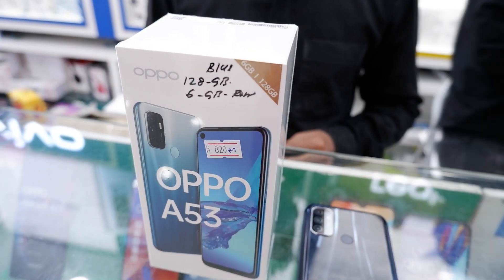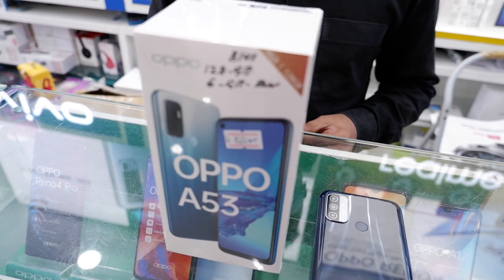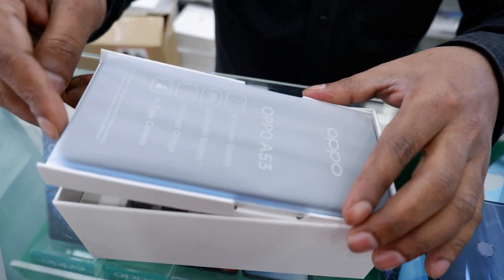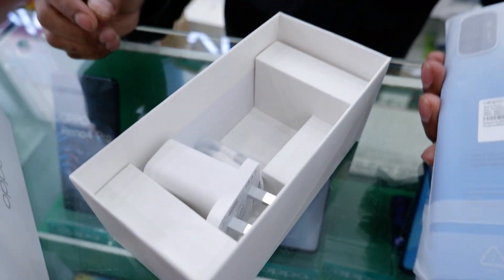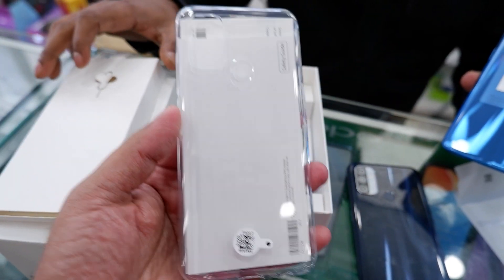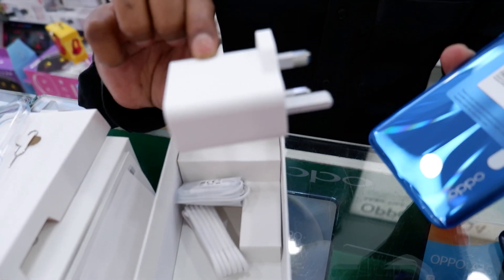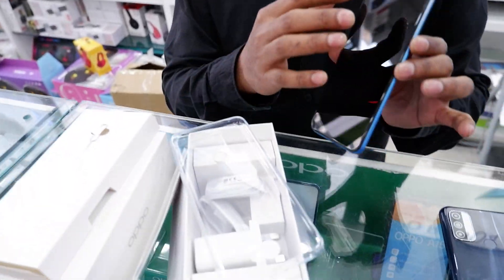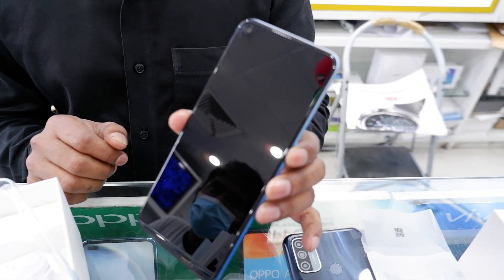Oppo A53 Unboxing | Best market price in Uae, Abu Dhabi, Dubai Hindi Urdu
Guys checkout my latest video of oppo a53 unboxing the best budget mobile in the market, Amt shop in Abu Dhabi defense road gives you the best mobile prices in uae you check the market price and store prices in uae Dubai Abu Dhabi this is the best mobile shop in themarket where you get cheap mobiles cheap accessories and electronics.

Address:
Hazza Bin Zayed St. Near Al Wahda Mall, Al Wahda - Abu Dhabi

cheap mobile in UAE
cheap mobile in Dubai
cheap mobile in Abu Dhabi
sasta phone Uae
sasta phone dubai
sasta phone Abu Dhabi
sasta phone market UAE
sasta phone market dubai
sasta phone market Abu Dhabi
mobile market uae
mobile market dubai
mobile market Abu Dhabi
used mobile dubai
used mobile UAE
Used mobile Abu Dhabi
Oppo A53 price in bangladesh
Oppo A53 price in nepal
Oppo A53 price in India
Oppo A53 price in qatar
Oppo A53 price in gulf
Oppo A53 price in pakistan
Oppo A53 price in saudi arab
Oppo A53 price in oman
Oppo A53 price us
Oppo A53 price in Dubai
Oppo A53 in Abu Dhabi
Oppo A53 in uae
Oppo A53 in united Arab emirates

I try to bring videos from which you can get benefits while shopping in UAE Abu Dhabi Dubai. and try to give all the tech Reviews and info regarding the prices.

Check my other Videos regarding Oppo reno series mobiles vivo X50 mobiles and Huawei watch fit and Huawei mobiles also.

Guys if you have any questions or queries regarding the prices of electronics in UAE kindly ask in comment section and you can also follow me on Twitter and Instagram links below.

I'm on Instagram as @teqman_maw

Guys share your thoughts and feedbacks where I can improve myself Insha Allah I will try to implement as soon as possible.

Need your Support guys Please like and share my videos with your family and friends and don't forget to Subscribe and hit the bell icon to get the notifications of my new videos.